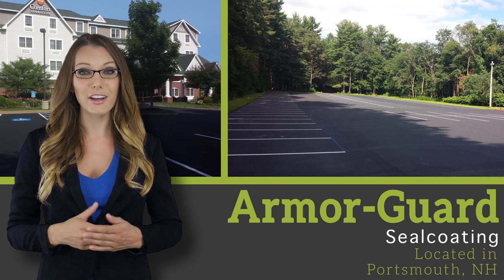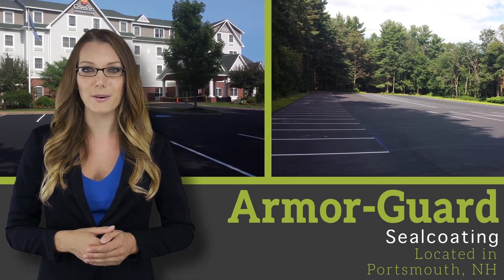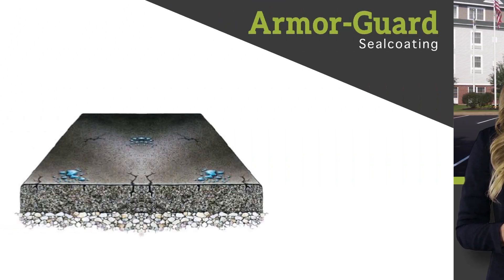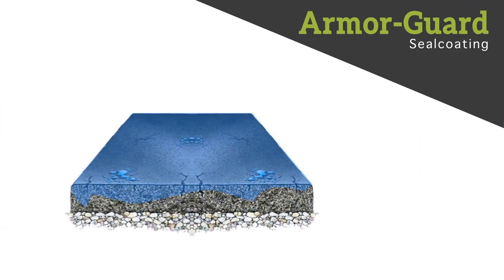Sealcoating Portsmouth NH - Armor Guard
Want the best deal on Sealcoating in Portsmouth NH?

0:02 Sealcoating Your Driveway or Parking Lot
0:12 Routinely Choose Armor Guard
0:20 Asphalt Can Add To A Property

Advantages Of Using Driveway Sealcoating

A lot of homes have asphalt or concrete driveways. Numerous house owners do not understand that these driveways need routine upkeep. Sealcoating your driveway is a great way to maintain your asphalt and concrete. Sealcoating avoids weathering of the asphalt and concrete while keeping its special look.

How Does Driveway Sealcoating Function?

Routine upkeep is required for asphalt and concrete, yet numerous house owners do refrain this. Exactly what precisely is driveway sealcoating? It is a technique of finish which keeps your asphalt looking brand-new. Application of sealant at the top of the driveway is done to it. This covering works as an obstacle in between your driveway and other dangerous elements. Water, ice, salt, heat, vehicle fluids and other external aspects will not have the ability to harm the driveway as soon as you applied this layer.

How Frequently Do I Have To Sealcoat My Driveway?

When a house owner finds out about driveway sealcoating, they are going to ask how commonly need to they do it. The easy response is it relies on your climate. For cold climates, it must be done a minimum of as soon as a year given that chillier environments are much harsher on asphalts and concretes. If it snows, there will be lots of salt damage to your driveway. For milder climates, doing a sealcoating every 2 to 3 years is sufficient enough. If you are in a very hot climate, you many want to seal more commonly due to the fact that the heat is extremely damaging to the asphalt. It all depends upon your weather, if it is extreme, do it a minimum of as soon as a year. Extreme cold and heat will require a regular sealcoating. Seal less frequently if you reside in a region where there is only light environment.

What Are The Advantages Of Using Driveway Sealcoating?

There are a lot of benefits associated in sealcoating your driveway. Once you sealcoat, you will no longer need to change the whole driveway if it sustained any damage. Sealcoating protects your driveway from the elements, which are the primary reason for driveway wear and tear. It also protects it from chemical compounds like salt and engine fluid. You will surely save a great deal of cash when you apply sealcoat to your driveway regularly. Driveway sealcoating prevents any major damages from ever taking place.